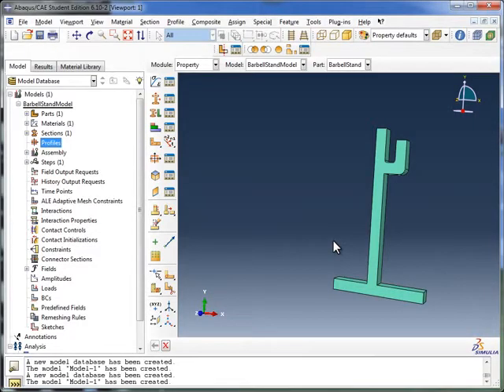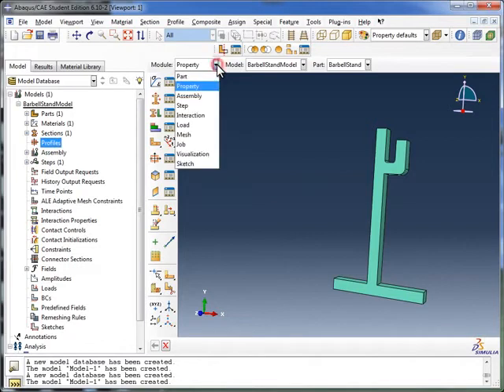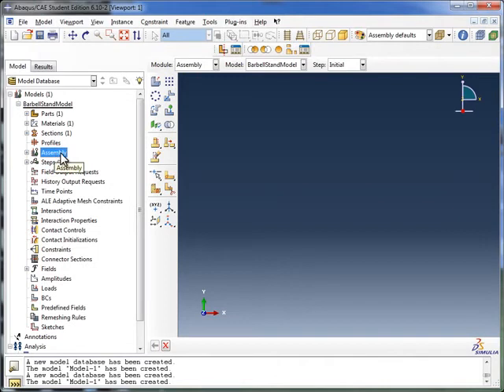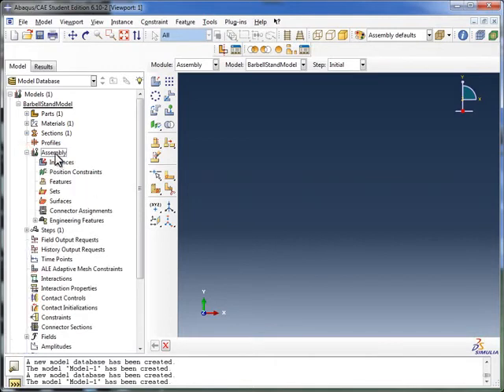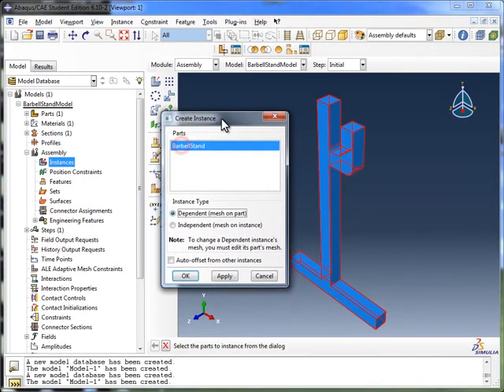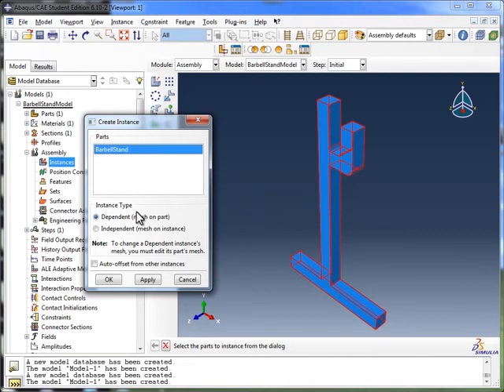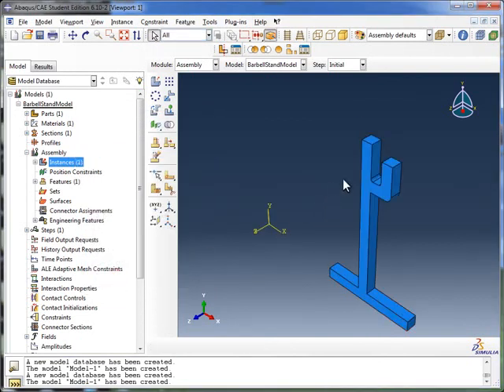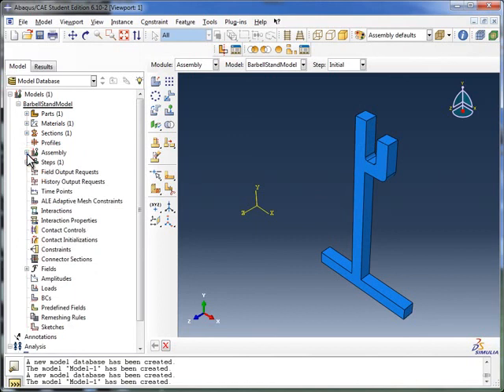j Create an Assembly